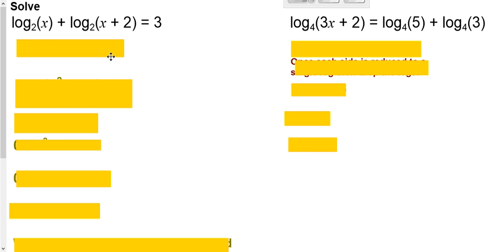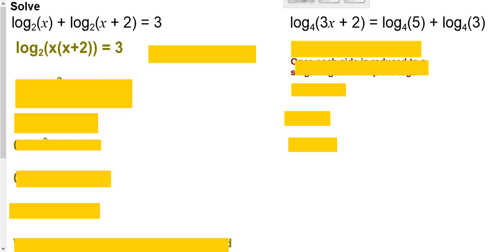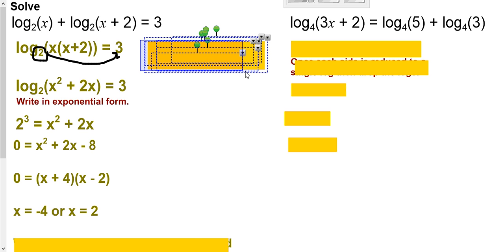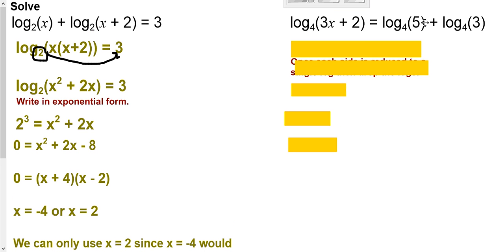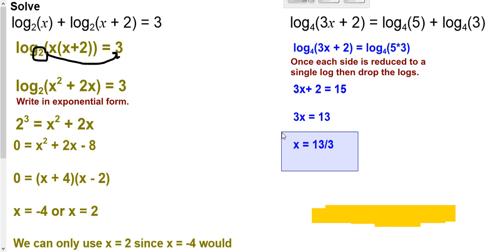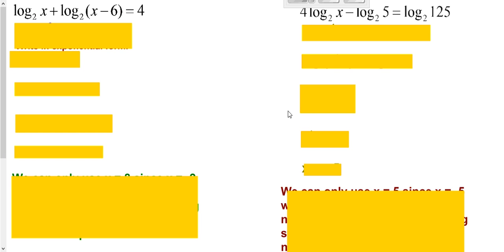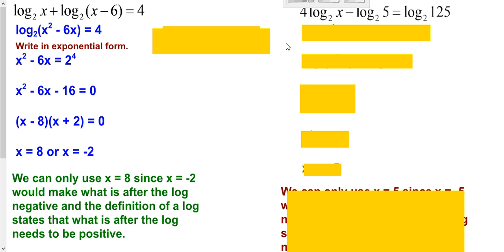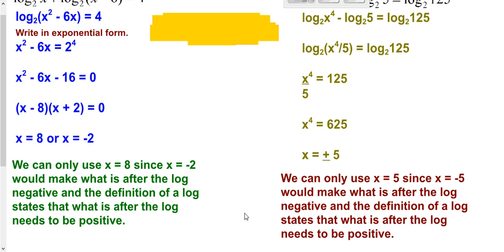Solving Logarithmic equations